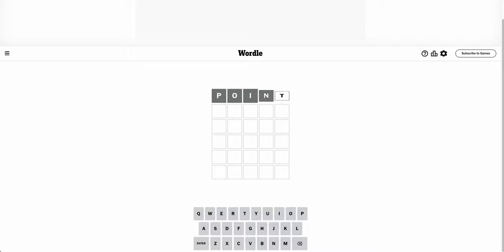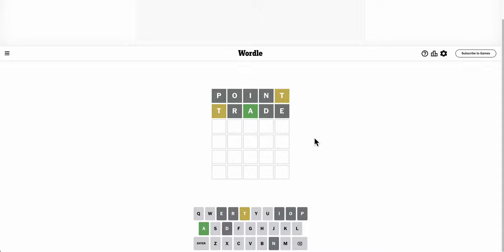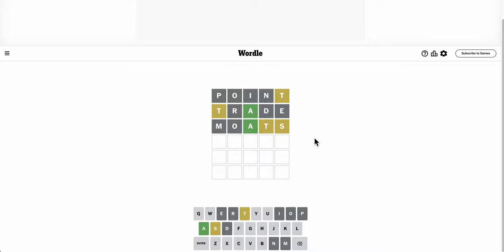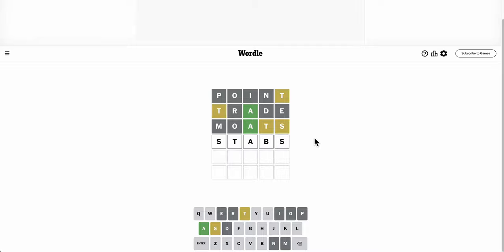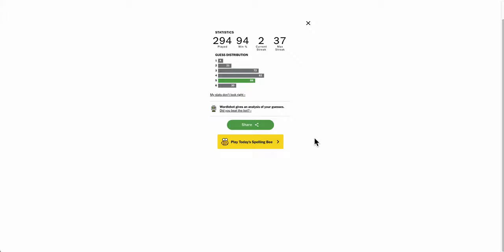Wordle 2024 02 16 - a tough way to get five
Was this one hard for you?